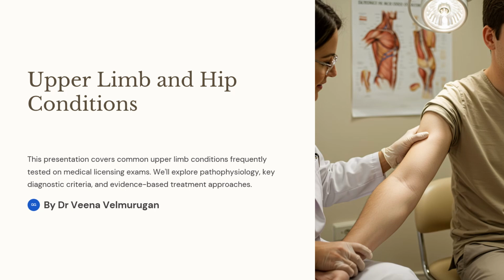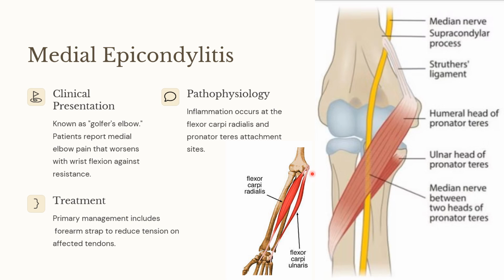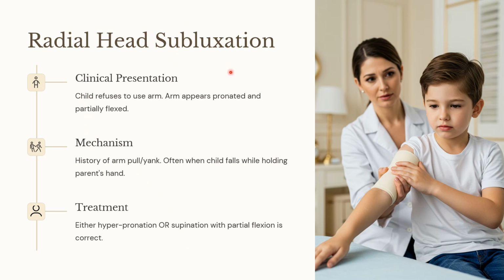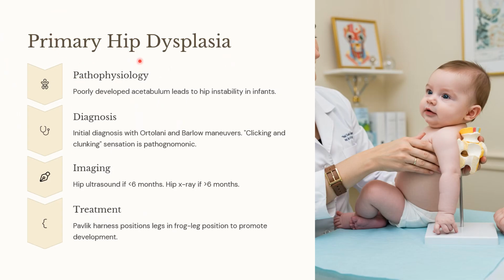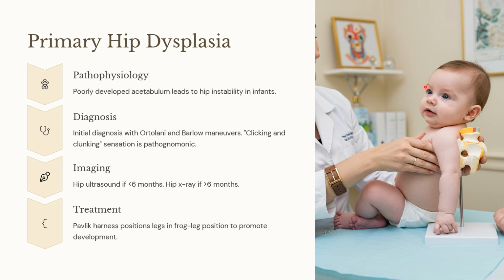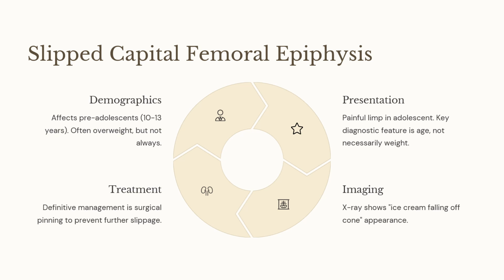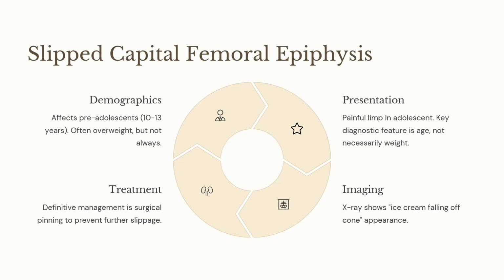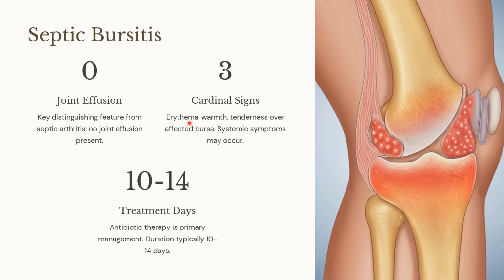Medial,Lateral epicondylitis,Radial head sublux SCFE,leg calve perthes,septic,Trochanteric bursitis